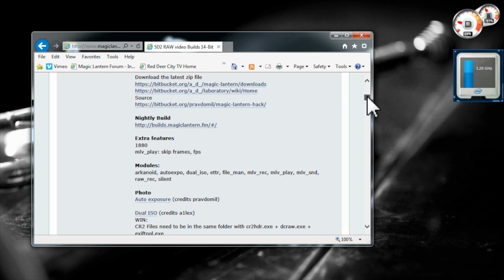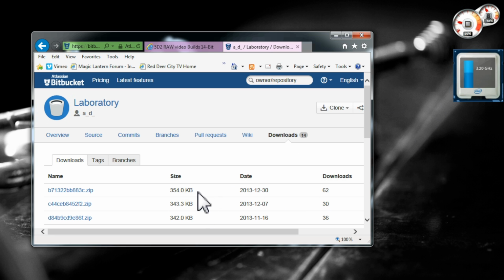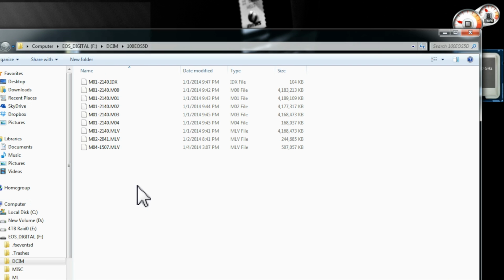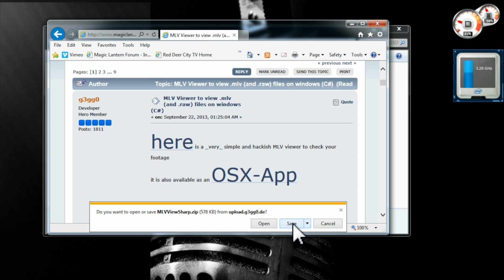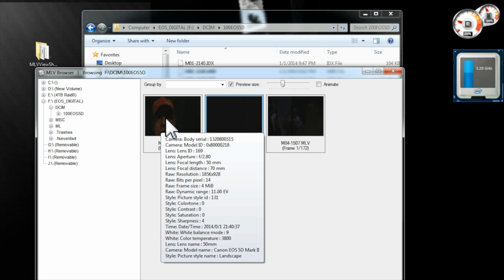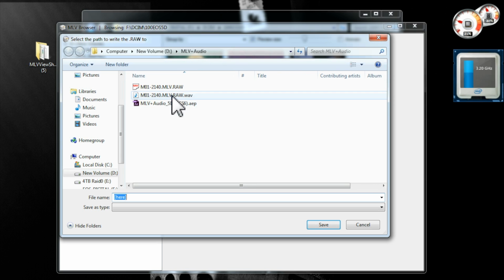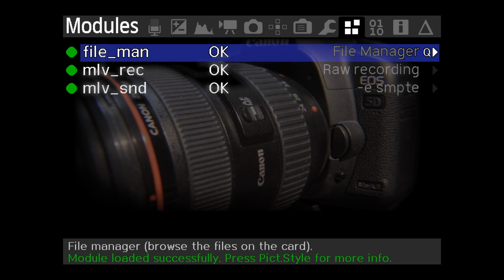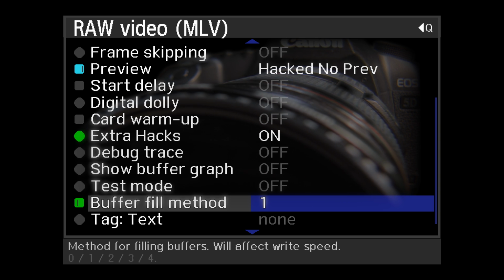Magic Lantern 5D Mark ii MLV 14bit Raw + Audio ~ New Raw Format 2014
Edit:
Just to reassure everyone There is No differences in Quality between MLV format and Original Raw Format. The only differences is that there is video metadata with timecode
written to each frame being saved to the CF card.
Magic Lantern Has Given the World a New Gift for 14bit Raw from the Canon EOS Cameras
There have Added Sound To the Raw Recording thought the New Raw Format "MLV"
So now you have 14bit raw + audio (1.5 MB/s 16bit 48khz) and or course you can also monitor the
audio thought the a/v out on the camera. The new format "MLV" is designed for the Broadcast & Film industry Standards, to have all the Metadata for your workflow like(ISO,F-stop, Lens length etc...)
I did a short test to see if the audio is in Sync with me talking ,plus I included a short tutorial
on have to get Audio working on the 5D Mark 2 with Raw.
Use  my Sennheiser EW100 ENG G3 wireless mic , and Sigma 50mm 1.4 EX

Please Note:Sorry to every one that has Comment on My Videos, Google Has Block Me from responding & viewing your comments. Since Google has Taken Over YouTube There are Forcing me to use there Google+ Account and i refuse to Do that.You Can leave Comments on Vimeo.com  video sharing Site, Link below
I Can respond there, Freely plus all Video Here are Also there :)